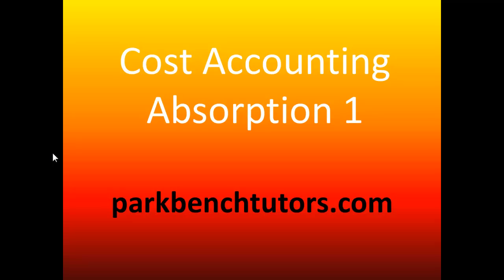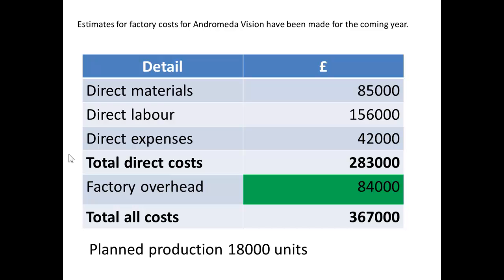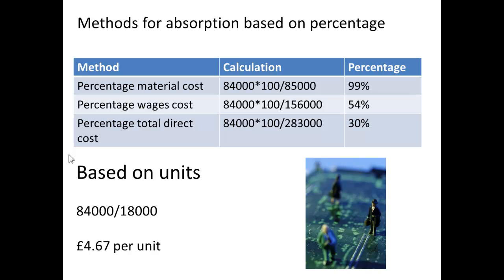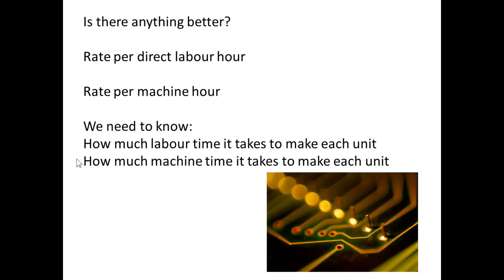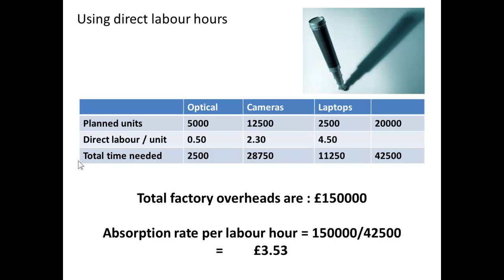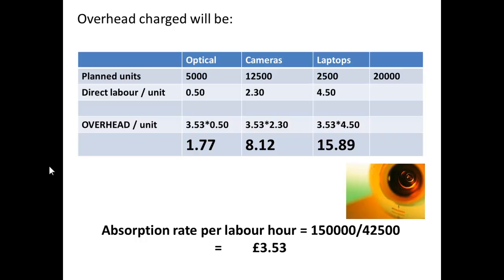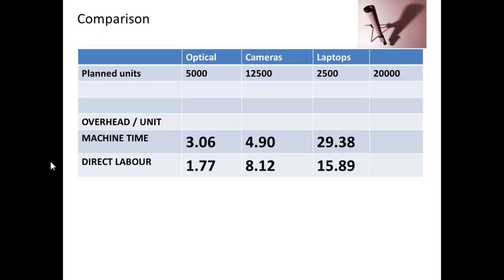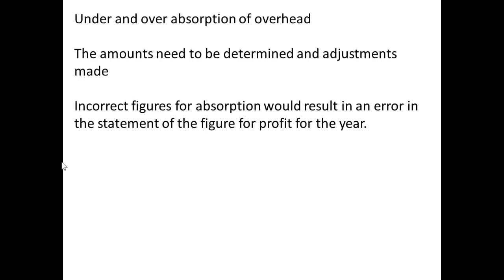Costing Absorption 1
Absorption based on direct labour hours and on machine hours